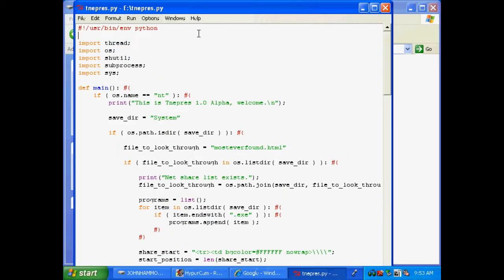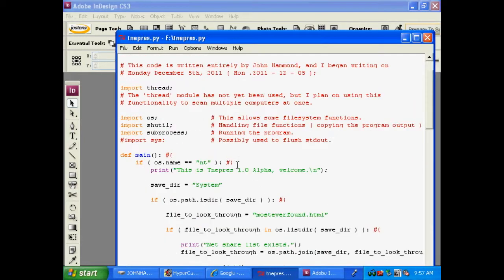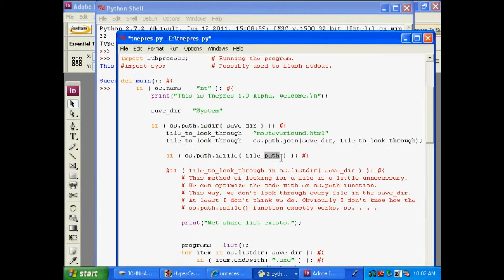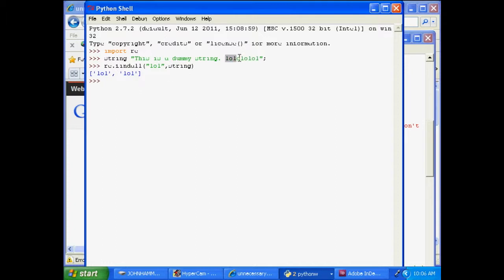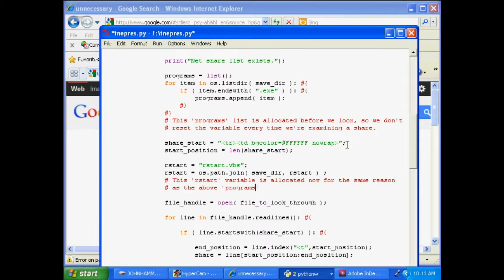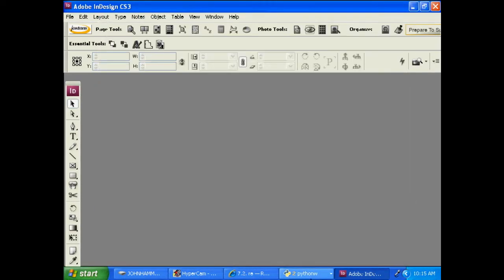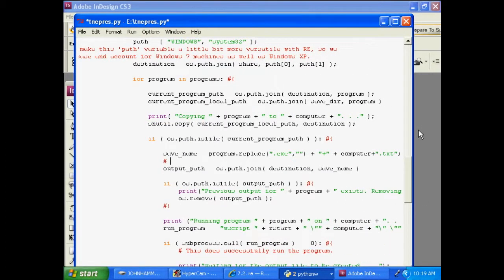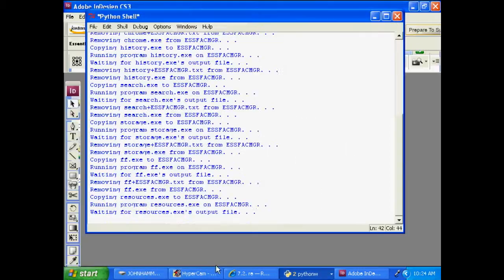It's almost Christmas!